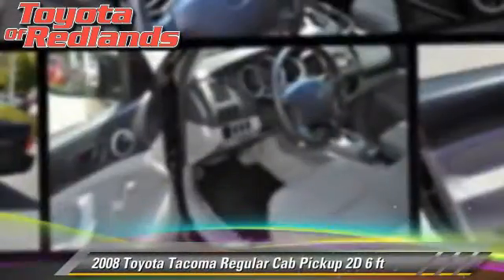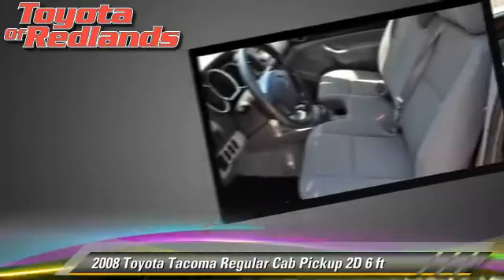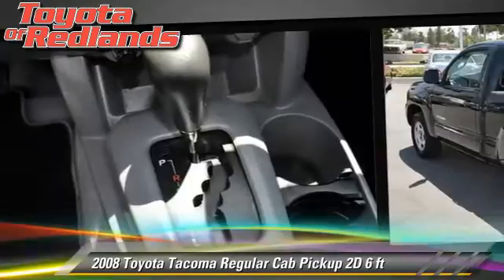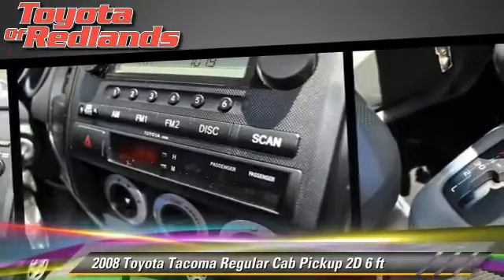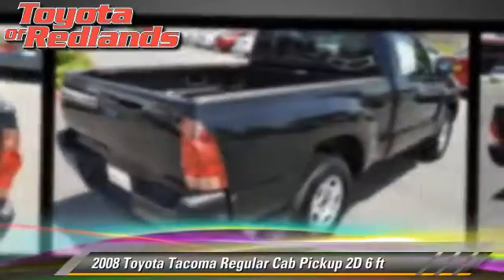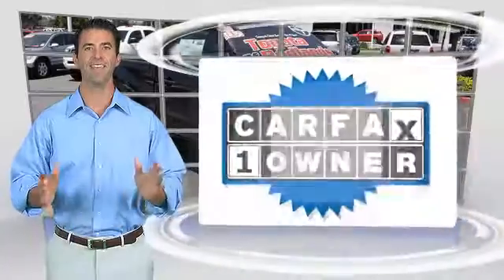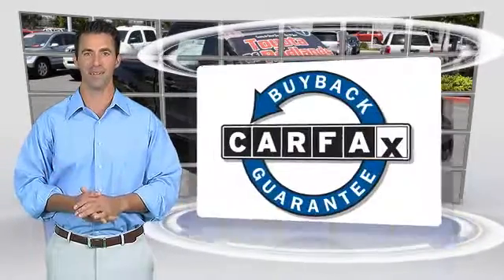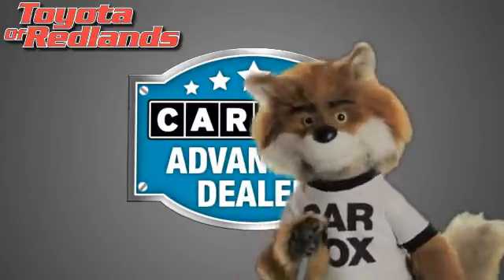Toyota Scion of Redlands, Redlands CA 92373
[DFIN:2:2319048:I:4DFC57F3:86c04246ee0242e842f19a36aef3d978]